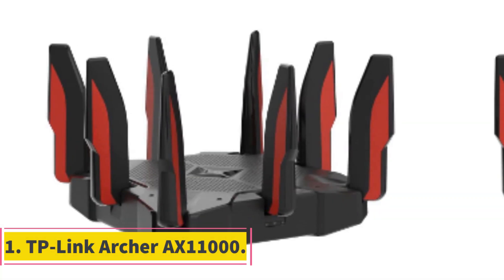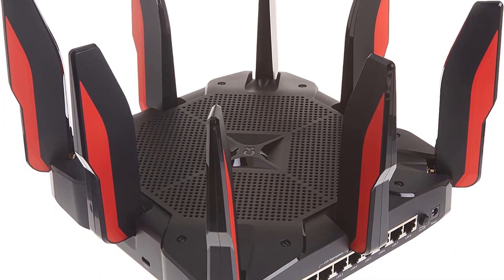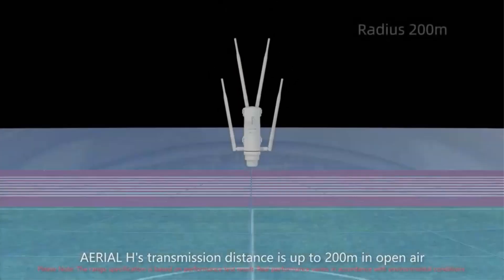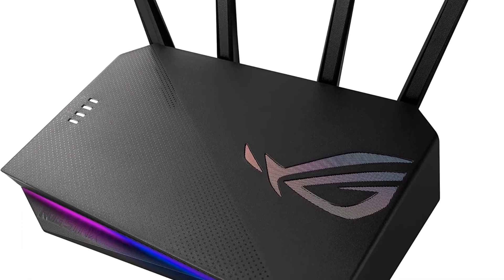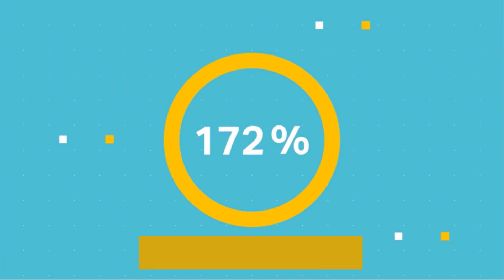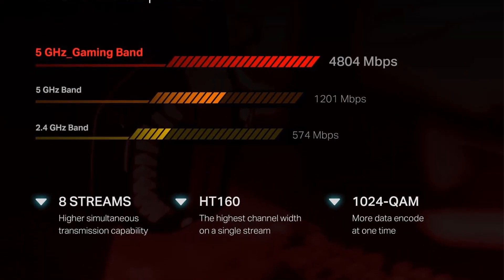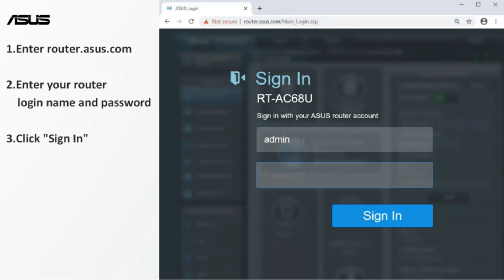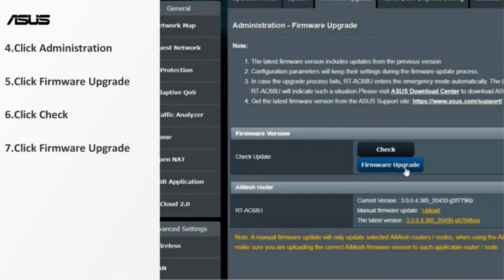✅Top 5 Best Gaming Routers of 2023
📌Product Link📌:

📌1. TP-Link Archer AX11000.

📌2. TP-Link Archer AX50.

📌3.Asus ROG Strix GS-AX5400.

📌4. TP-Link Archer GX-90 AX6600.

📌5. Asus ROG Rapture GT-AX11000 Pro.